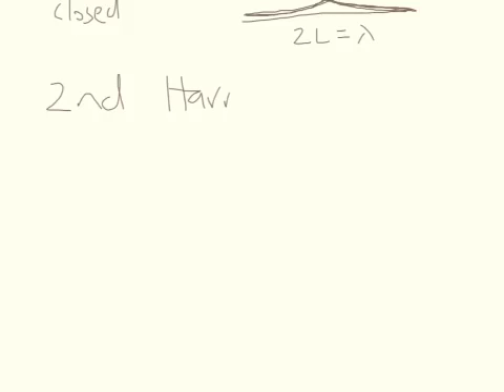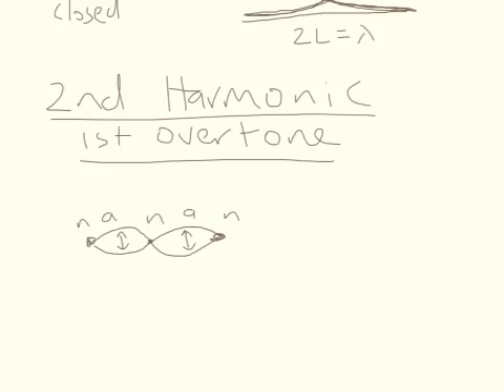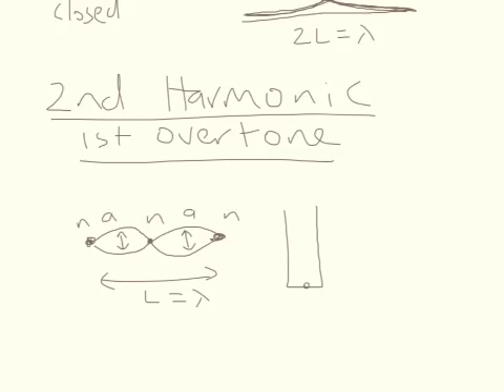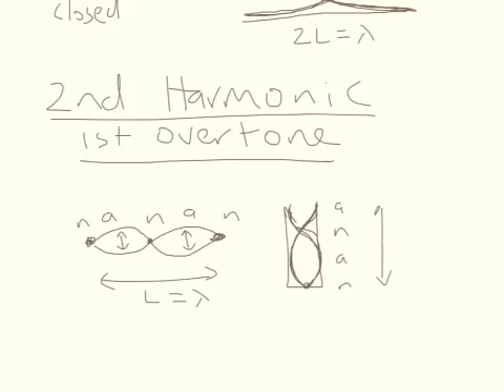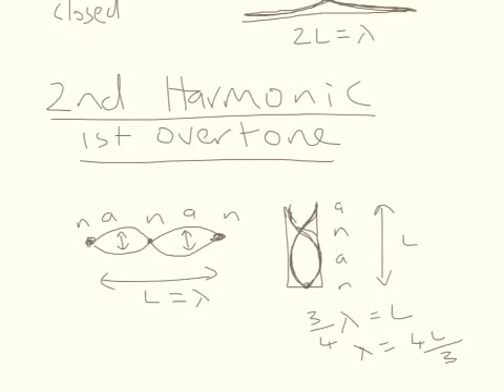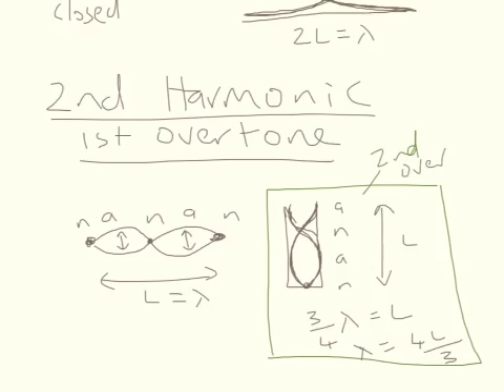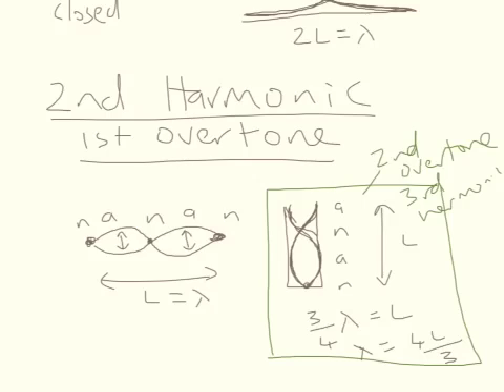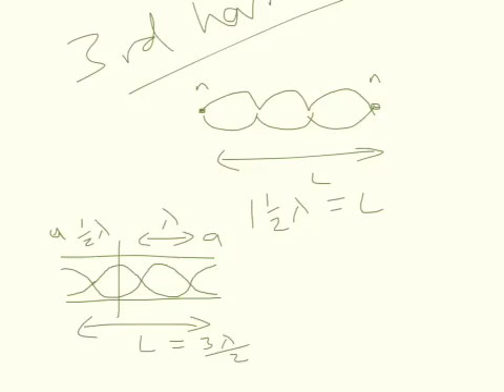Musical notes - harmonics and overtones - part 2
2nd harmonic onward